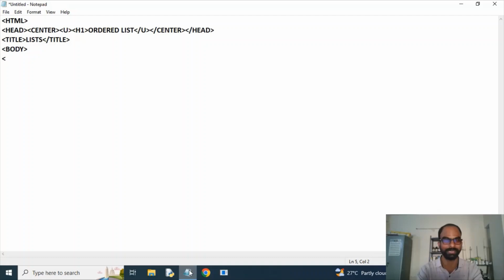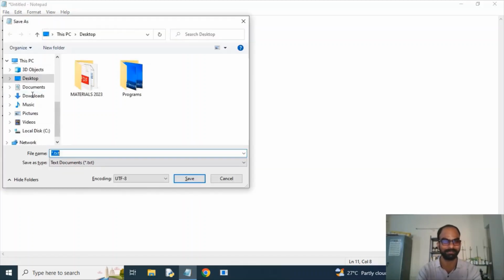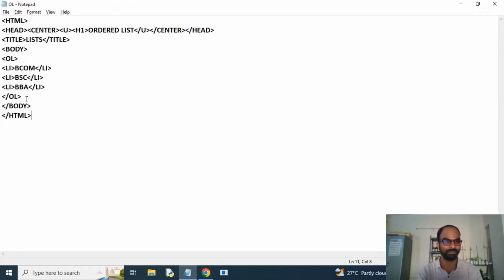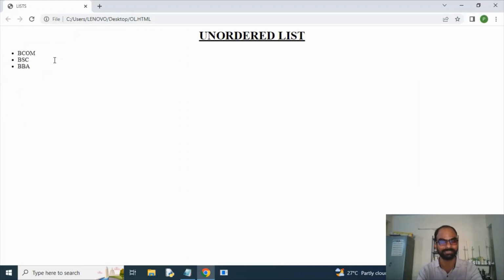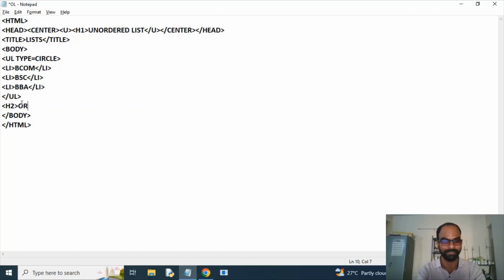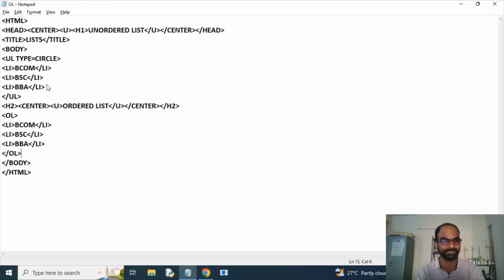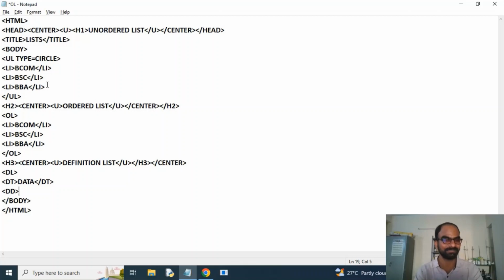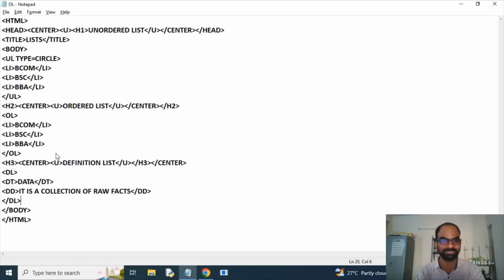TYPES OF LISTS IN HTML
This video is about to know how to create different types of lists in HTML